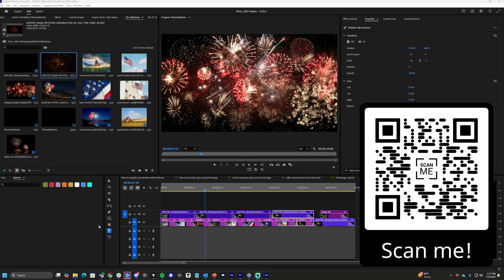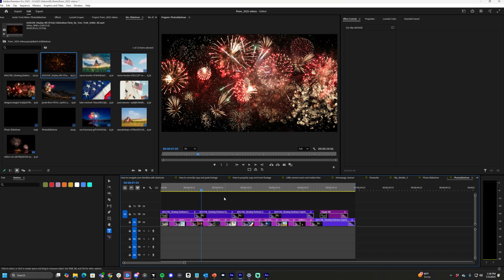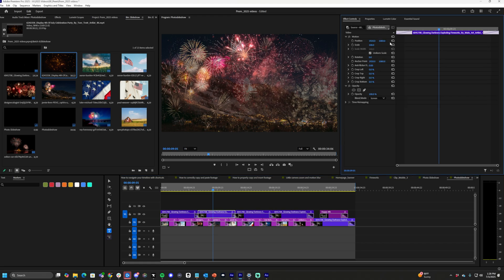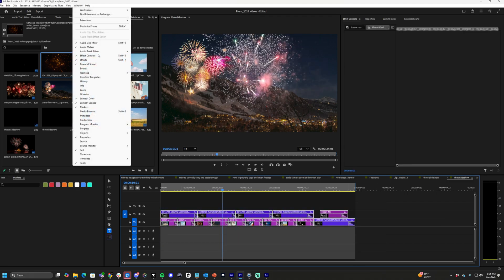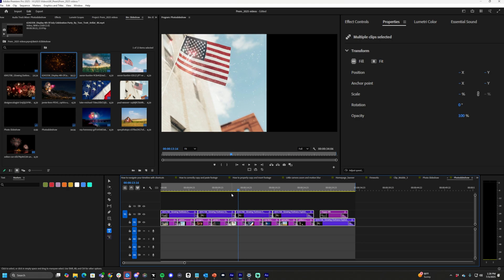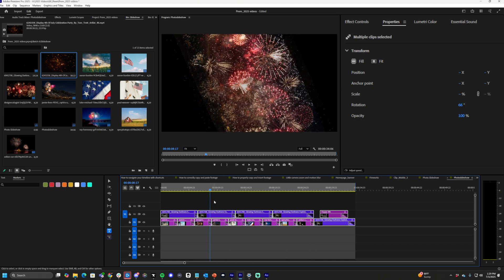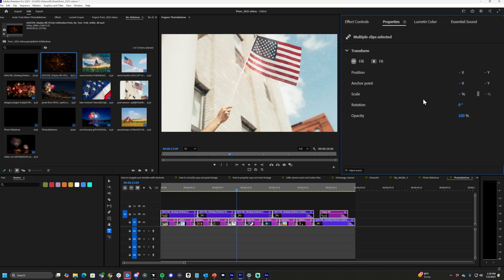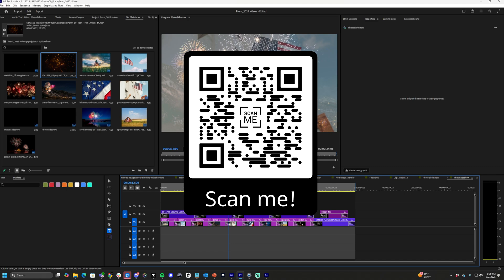Edit All Clips at Once in Premiere Pro (The Fastest Method)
Need to resize, reposition, or fade multiple clips at once in Premiere Pro? Don’t waste time editing each one individually.

In this quick tutorial, you’ll learn how to use the Properties panel to change scale, rotation, opacity, and more — all in one go. This feature is perfect for fast batch editing across a complex timeline.

Whether you're creating a uniform look or just speeding up your edit, this method will save you serious time.

⏱️ Timecodes
00:00 – Intro: Why edit clips in bulk
00:30 – What happens when you normally click a clip
00:42 – Highlight multiple clips at once
00:51 – Enable the Properties panel
01:00 – Change position, scale, rotation, and opacity
01:35 – Final thoughts and wrap-up

Cameras
GH5s

Lenses

Expensive adaptor
Cheap adaptor

Tripods

Joby
You need this for the amazon Joby
Main tripod
Cheap Tripod

Sound Gear

Lighting

Ring light
Edison Bulb in the background
LED lighting